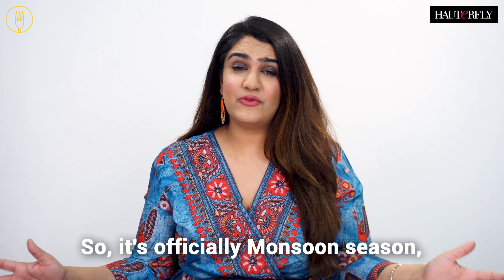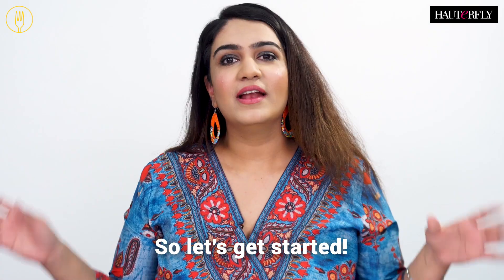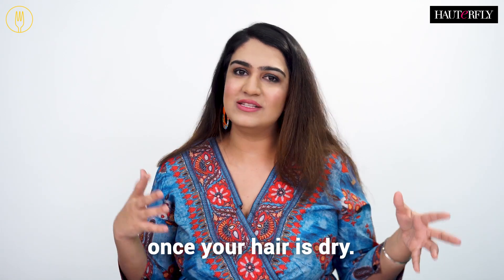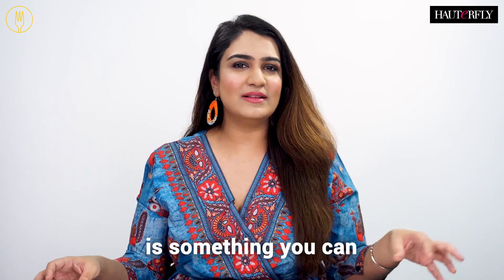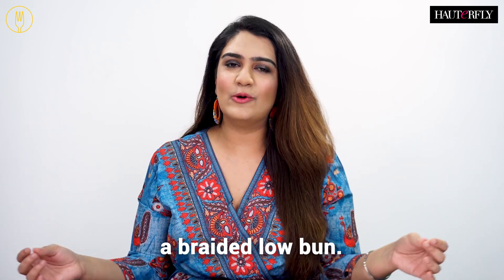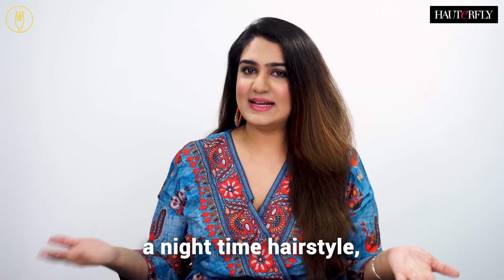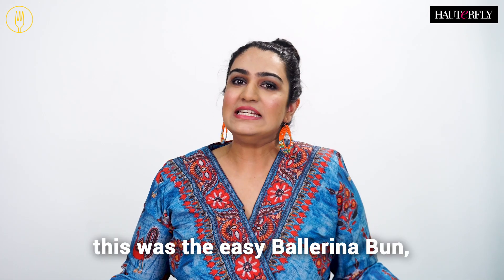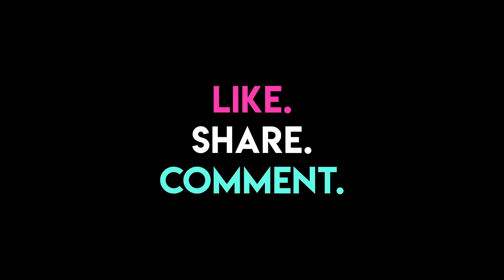3 Easy Hairstyles For The Rainy Season | Hairstyle Trends 2018 | Hauterfly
Everyone hates leaving home with hair open in the monsoon. Firstly, higher chances of everything getting wet, plus the humidity gets your hair super frizzy.

While all that is great, the minute you step out in this weather, disaster awaits right around the corner, and girl bosses, ain’t nobody got no time for that! Am I right?

So, give these hairstyles a try, spend a little time on your hair in the morning, so you can keep those locks flawless all day.

Hauterfly is the desi millennial’s go-to BFF for all the latest in fashion, beauty, and lifestyle. Follow us for great advice, how-to videos, and ingenious hacks that’ll help you slay all day, erryday!